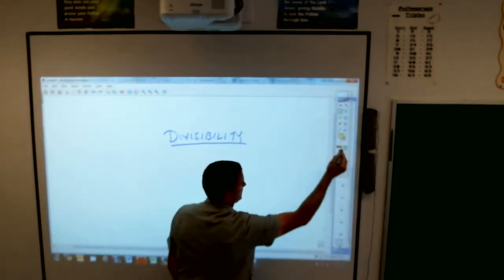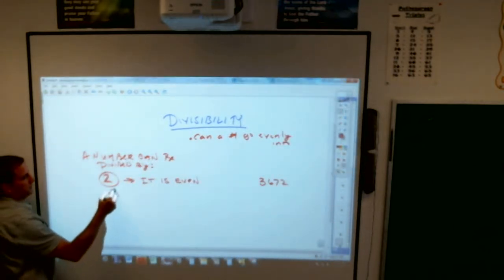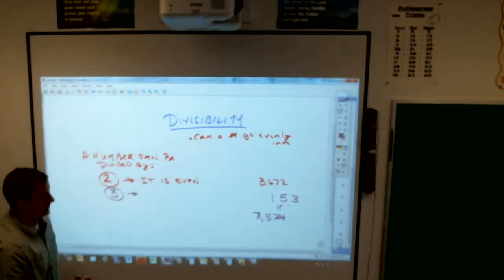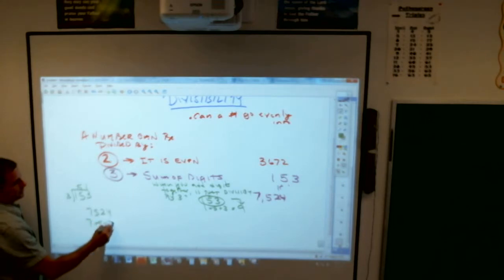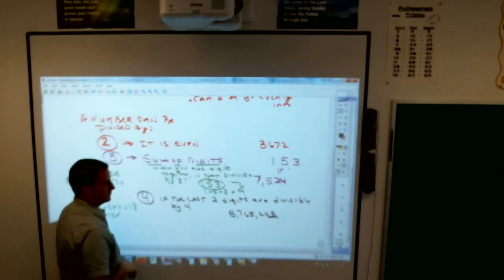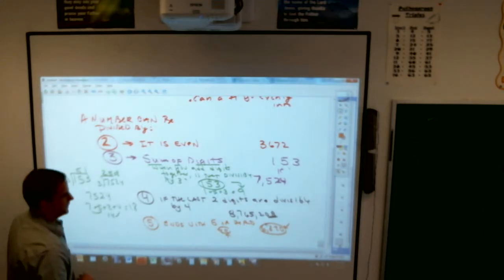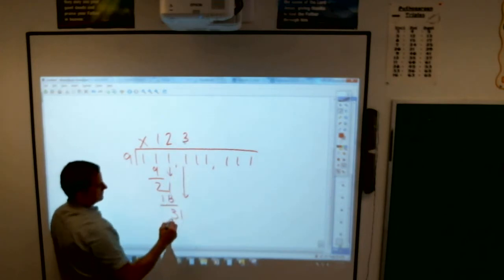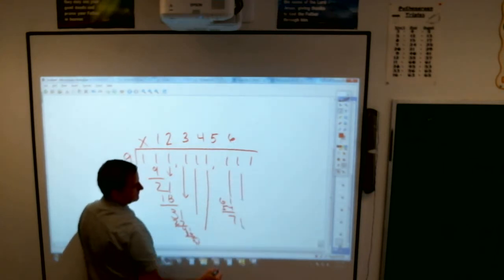6 Divisibility 21